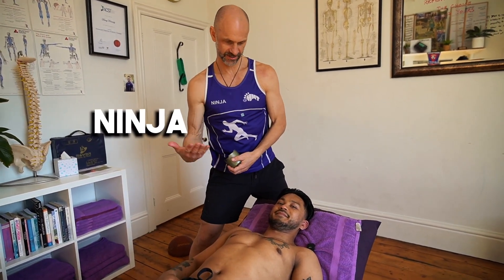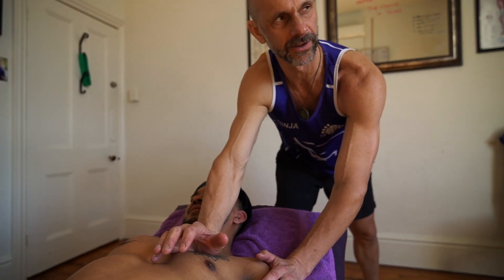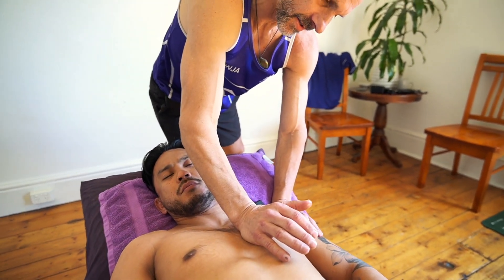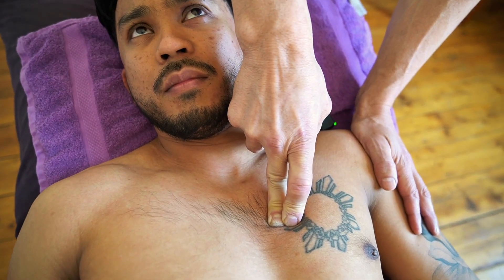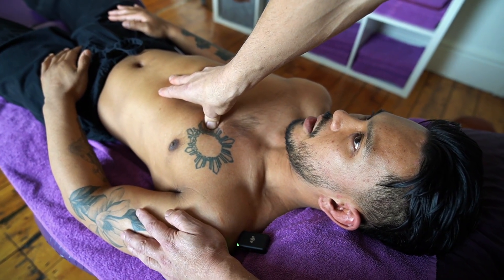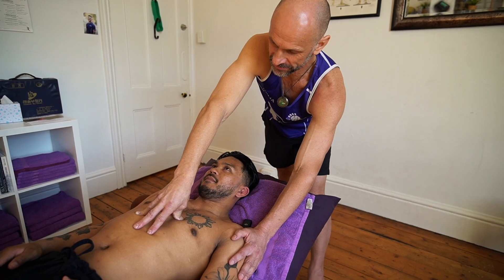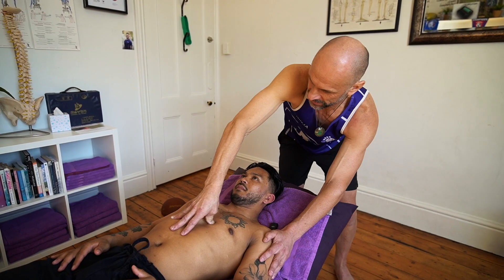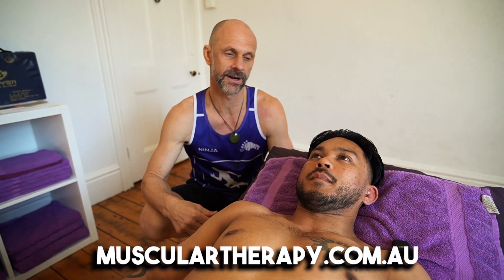STERNUM Treatment for Wrestlers with Ninja & Jerrick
LEARN MASSAGE FROM US - BECOME AN MMT CERTIFIED BODYWORK PRACTITIONER (NEXT INTAKE FEBRUARY '24)

TAKE OUR FREE COURSE ON HOW TO BE HEALTHY & FIT!

FIX IT YOURSELF (Fix Your Pain From Home WIth This Follow Along Program)
Learn How To Apply Our Bodywork On Yourself To Fix Pain!